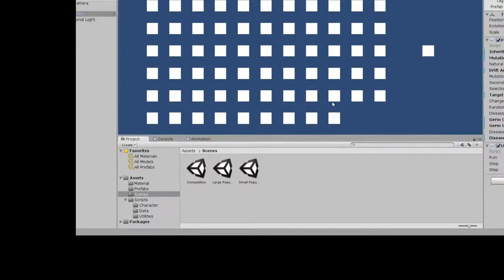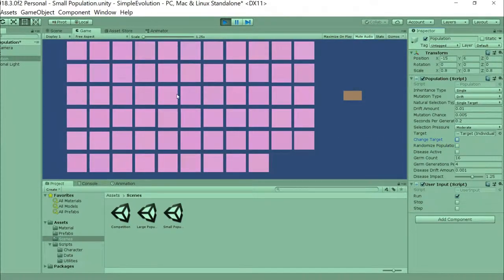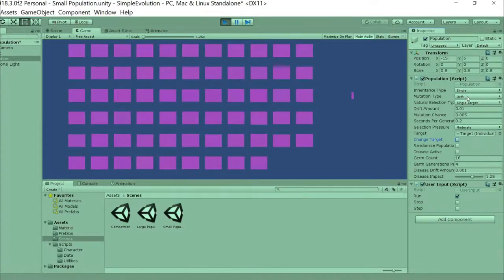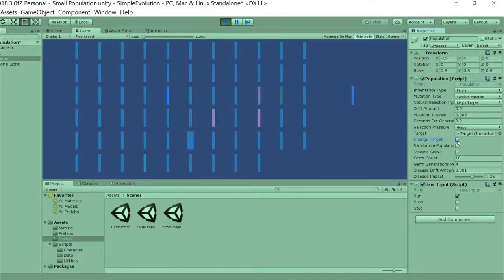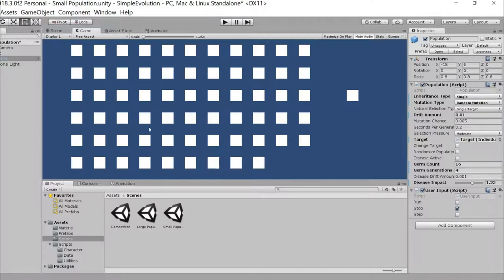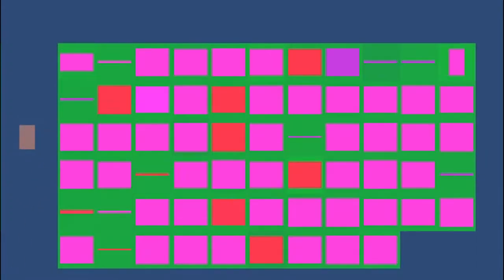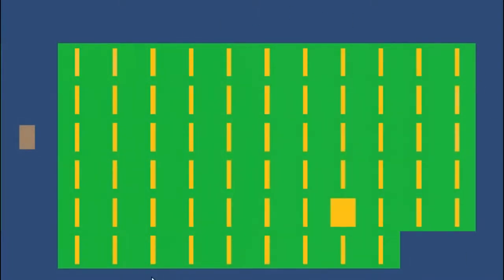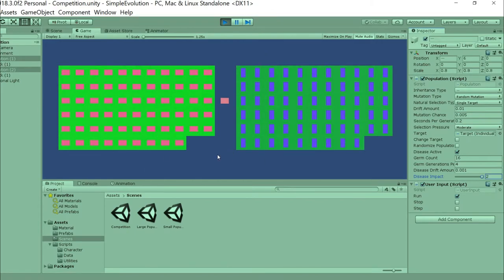Evolution Simulator Demo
A demonstration of an evolution simulator I built as a side research project (mainly to inform some design choices for EcoSim).  Illustrated some concepts in how actual evolution works along the way...

Want to better understand how this project works, try messing around with some of the parameters, or perhaps develop the project further?